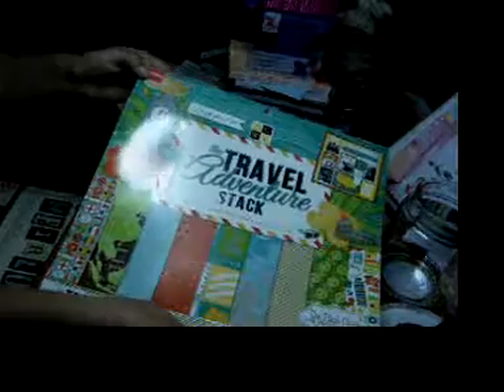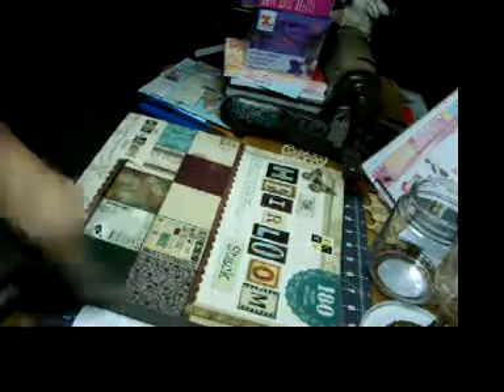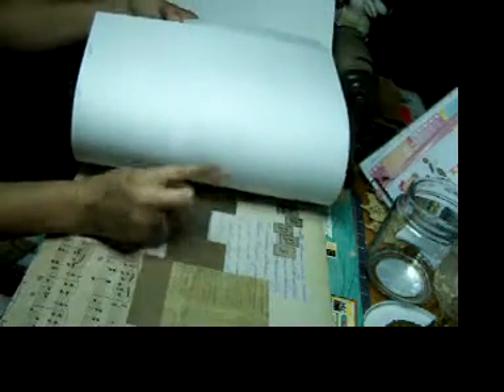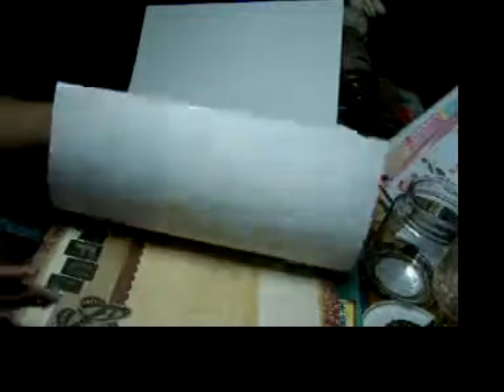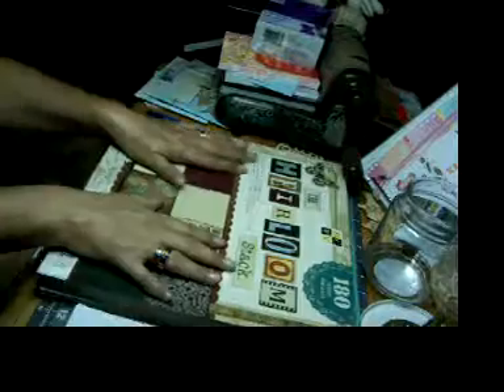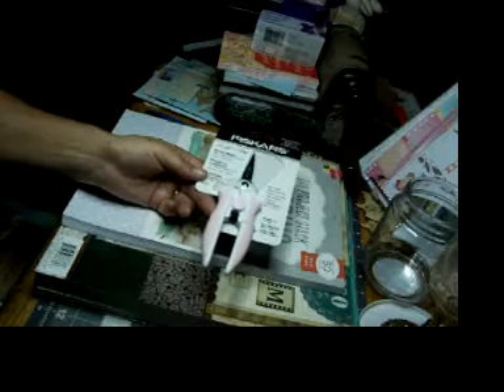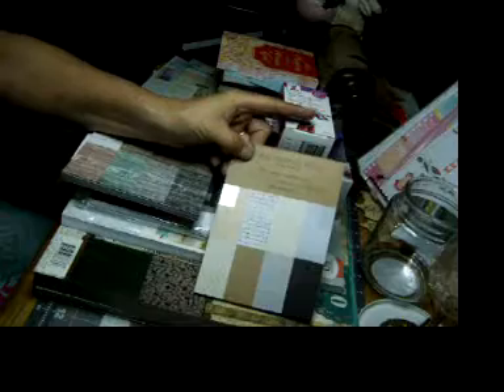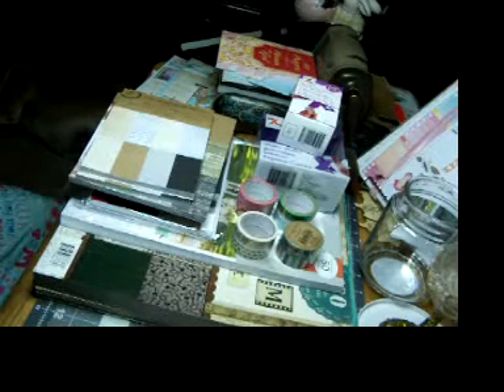JoAnn's Haul 3-17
Welcome friend's & family I hope that everyone is doing good, I went to my look JoAnn's ( aka no no) store. please hit the thumbs up, subscribe & leave a comment, Thank you to all my friend's & family for coming by love to all